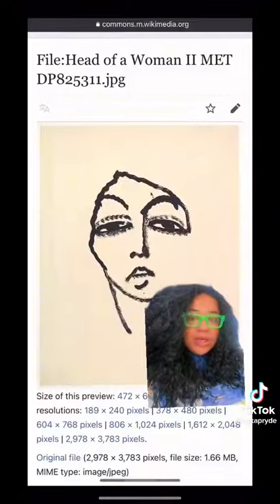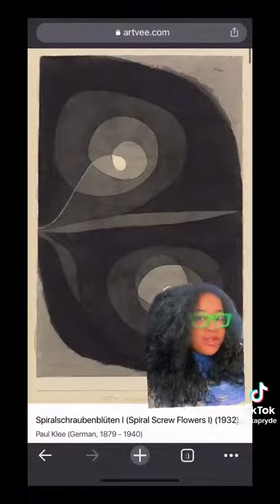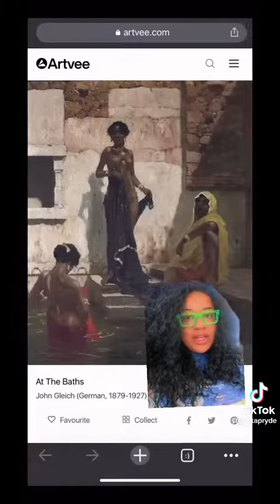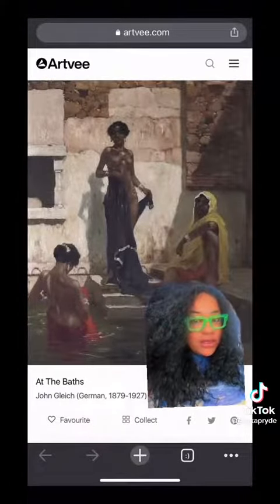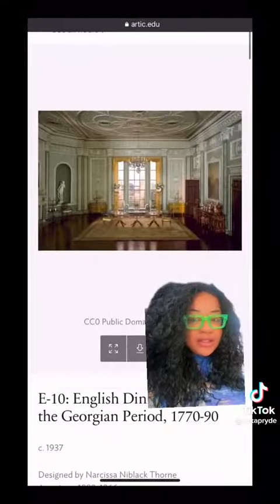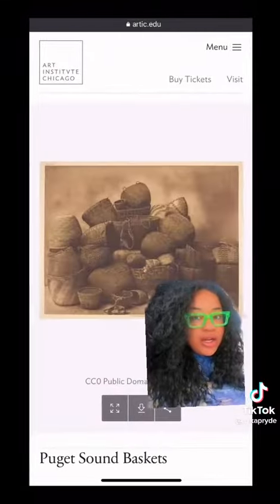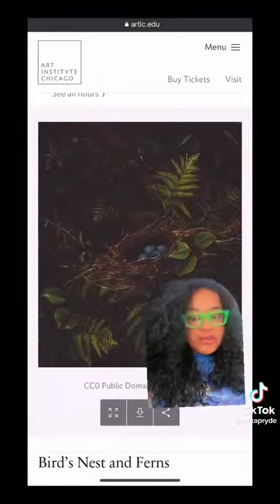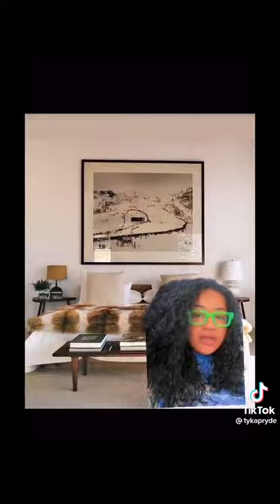art for free